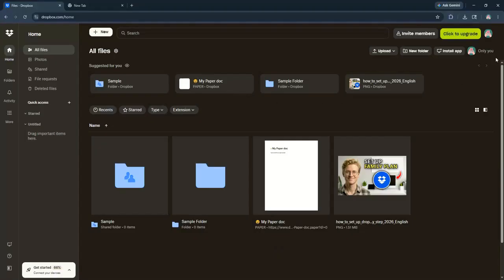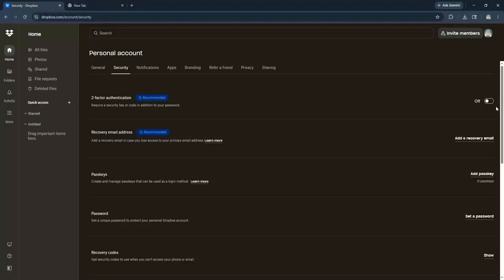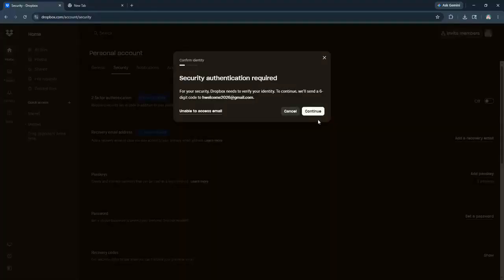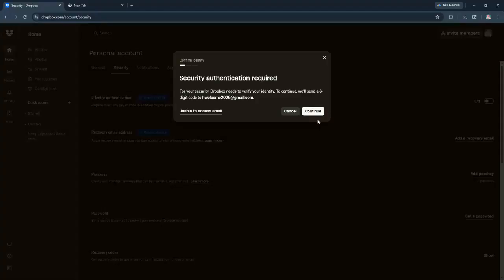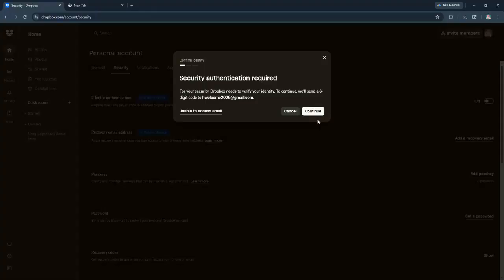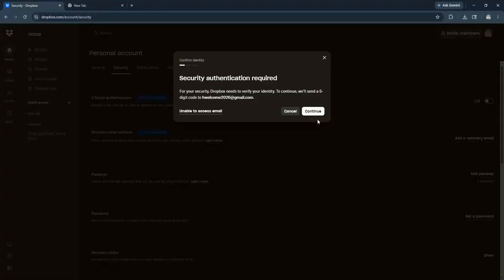How to Enable Dropbox Two Factor Authentication - Step by Step 2026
Learn how to enable Dropbox two-factor authentication.

This tutorial will guide you through the essential steps to activate two-factor authentication (2FA) for your Dropbox account, enhancing your security and protecting your files. By implementing Dropbox 2FA, you add an extra layer of protection against unauthorized access, making it crucial for anyone looking to secure their cloud storage. Discover how to set up this vital feature and keep your sensitive information safe with ease.